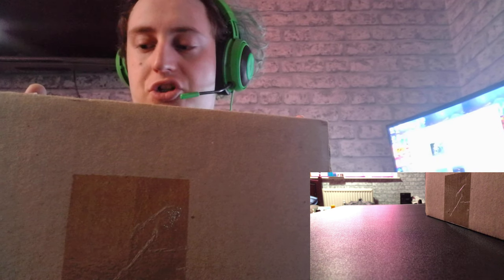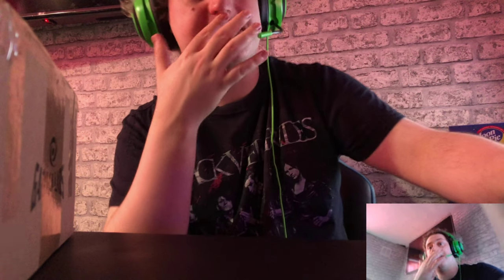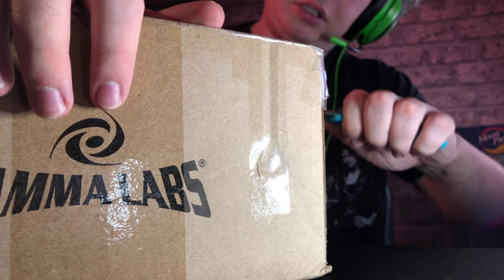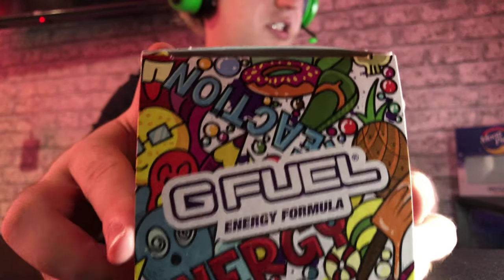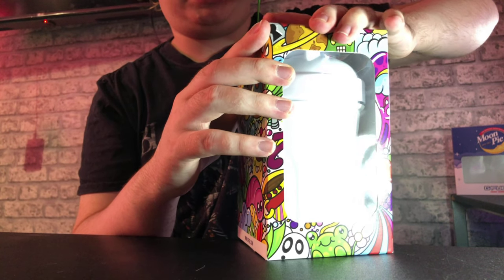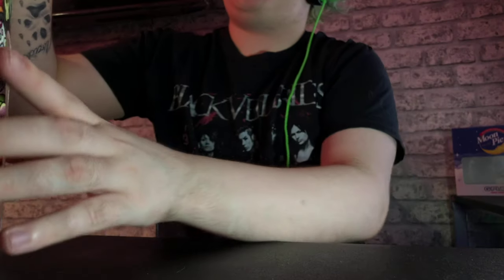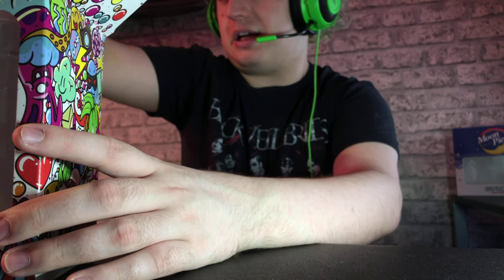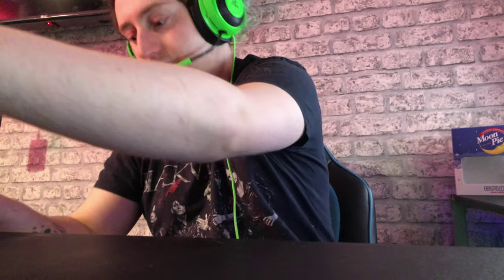GFUEL : Whiteboard Shacker